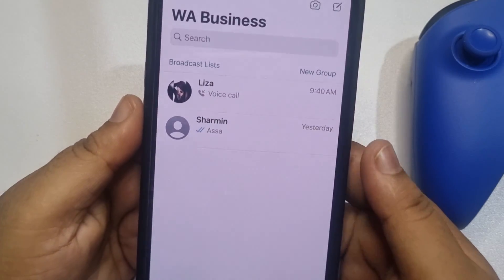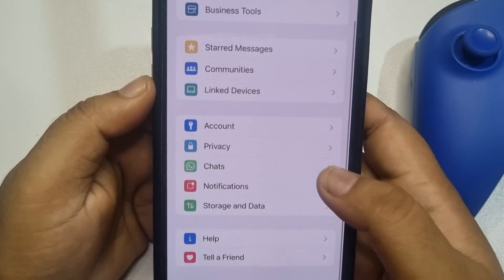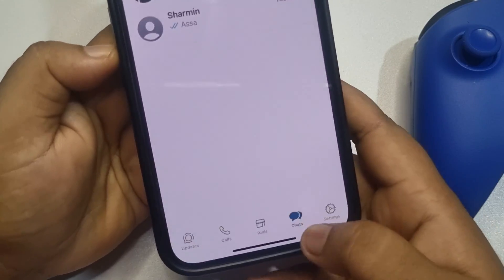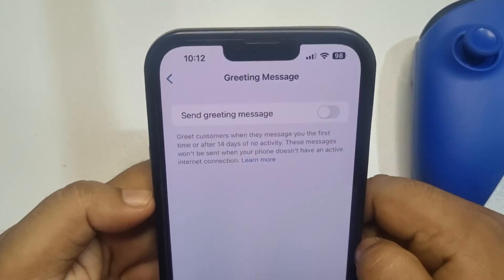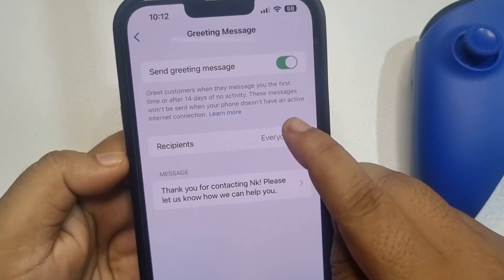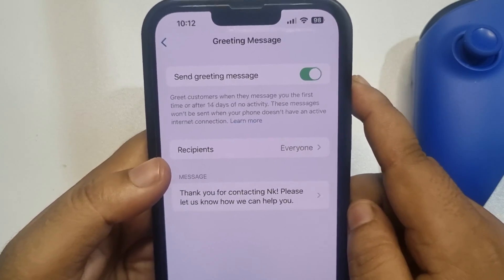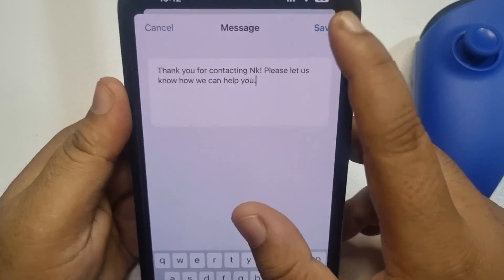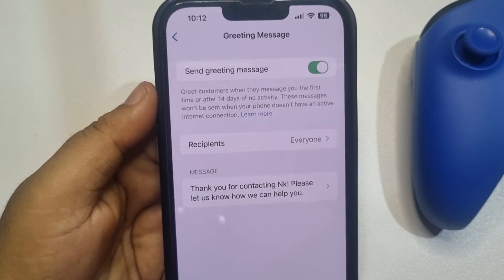How to set WhatsApp Auto Greeting Message - Full Guide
Learn to set up auto welcome messages on WhatsApp. A step-by-step guide to set up personalized greetings and how to automate the same to enhance customer engagement.